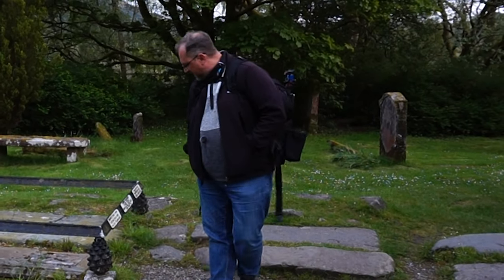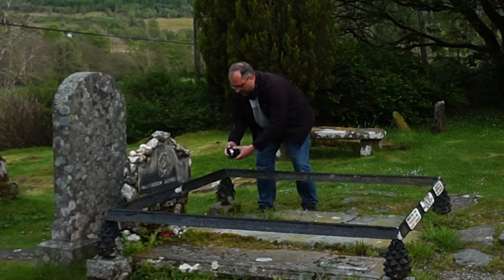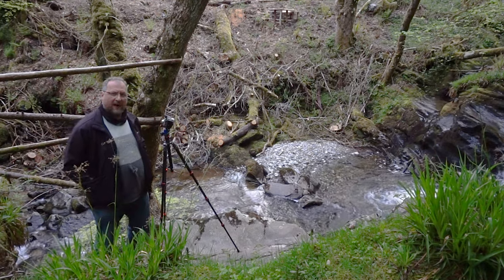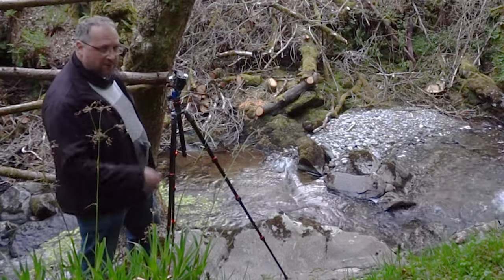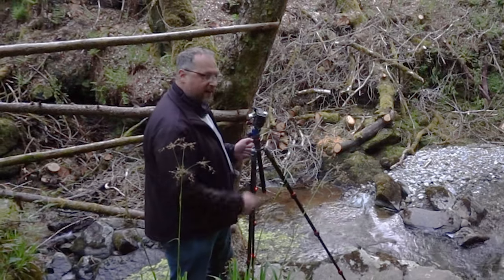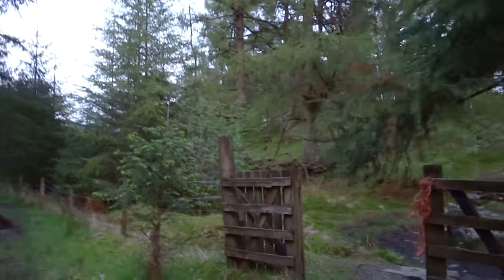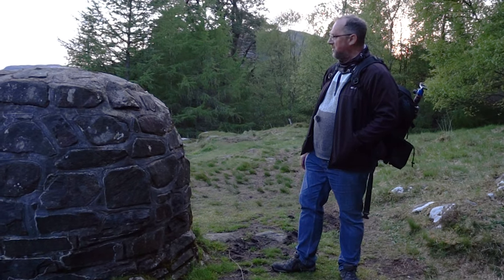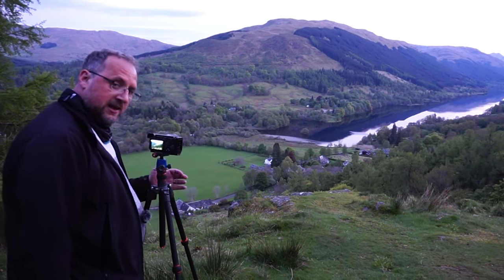Landscape Photography: A Celebrity Grave, A Waterfall and the Best View in the Trossachs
This week, I visit the Old Kirk in Balquhidder, in The Trossachs, in the southern Scottish Highlands, to photograph the grave of Rob Roy. Then I head behind the church to catch the waterfall where the Kirkton Burn tumbles down to Loch Voil.

Finally, I climb up the hill above the church to reach Craeg an Tuirc, which commands superb views along the length of Loch Voil.

Welcome to the Vlog: 0:00
Photographing Rob Roy's Grave: 1:15
Photographing the Kirkton Burn Waterfall: 4:04
Climbing to Craeg an Tuirc: 8:30
Photographing Loch Voil from Craeg an Tuirc: 11:10
A Fine Viewpoint: 14:56

Camera Gear
Sony A6400 Camera
Sony A5000 Camera for vlogging

Sony SELP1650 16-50mm E Mount Lens (normally attached to the A5000)

3 Legged Thing Punks Billy Tripod
3 Legged Thing Punks Patti Tripod for vlogging

Sony ICD-PX370 Digital Recorder
RØDE Lavalier GO microphone with makeshift dead hamster windshield
A link to my book, "West Lothian: 40 Favourite Walks"

My new book "The Ochils: 40 Favourite Walks" is now available for pre-order on Amazon